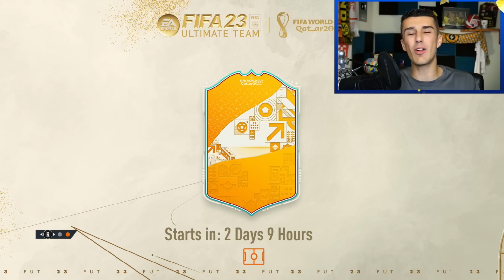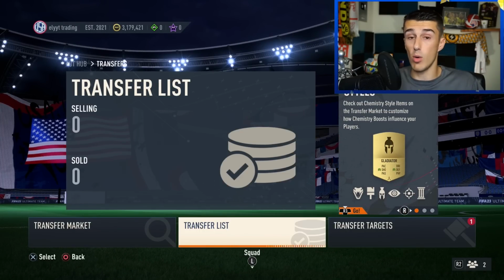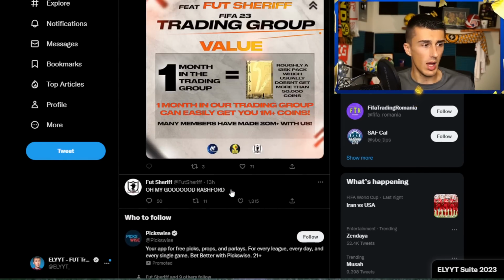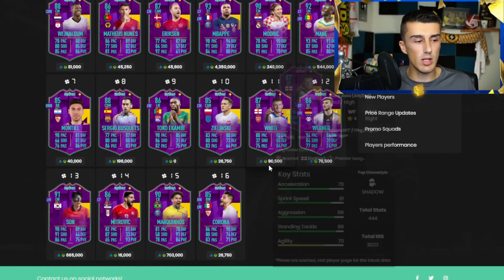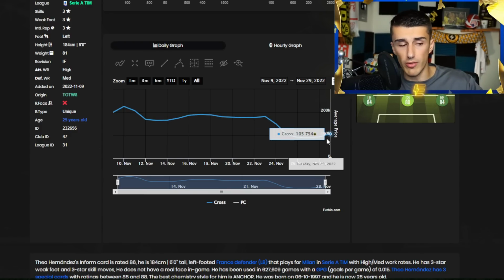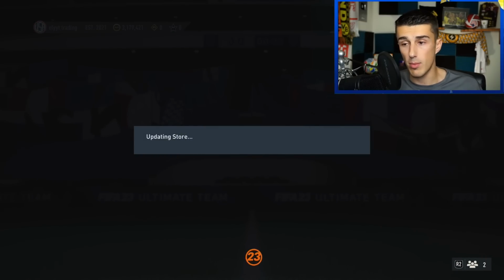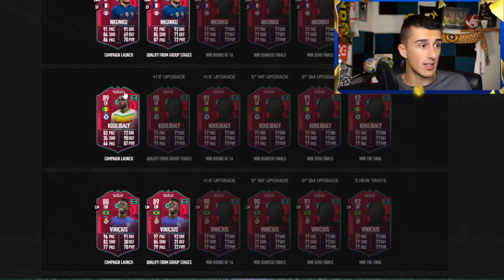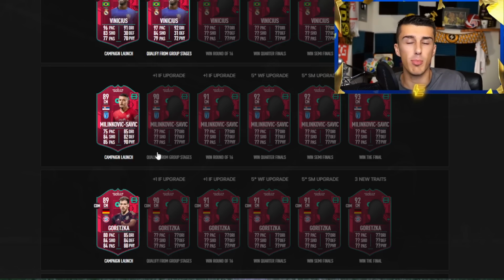WORLD CUP STORIES PROMO is COMING!! | FIFA 23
(U4GM)
➤ For celebrating thanksgiving day and black friday!